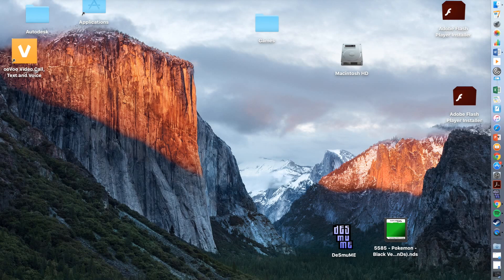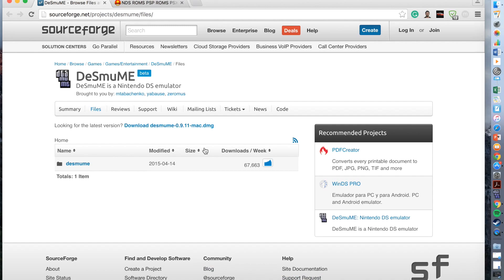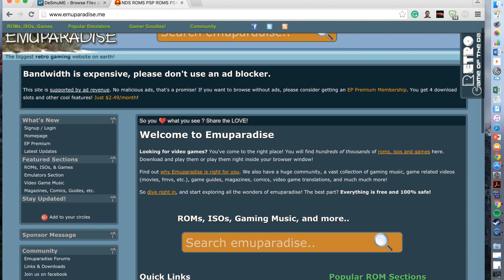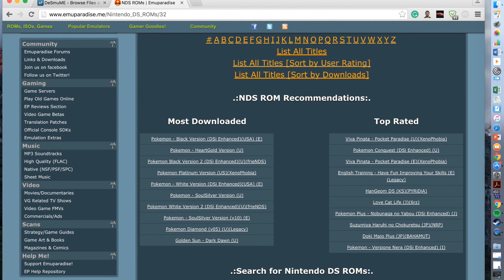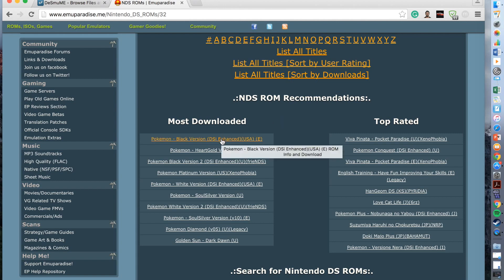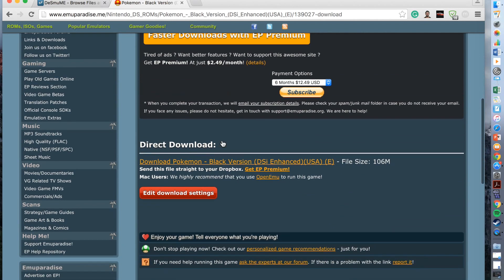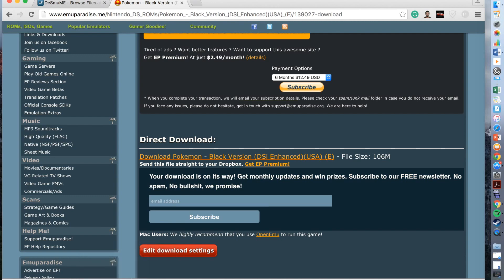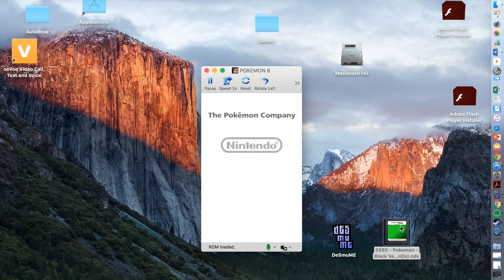How to get a ds emulator on your mac book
A easy and simple way to get your favourite DS games on your mac book.
Download ROMS (Games): emuparadise.me